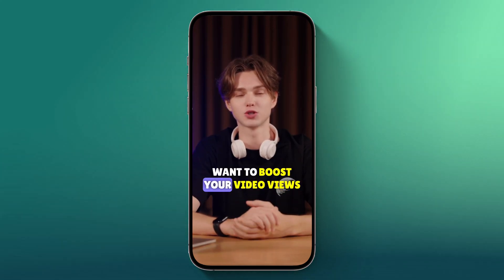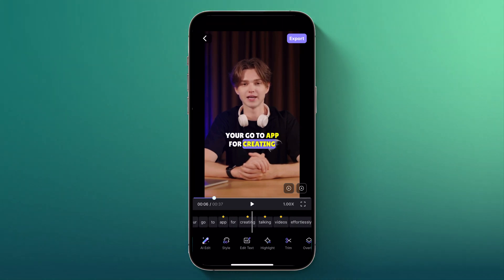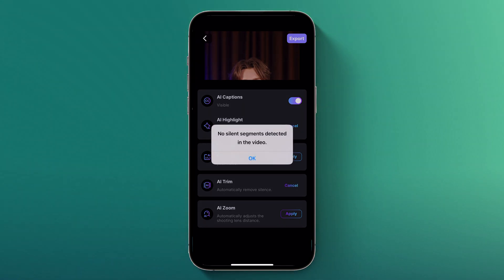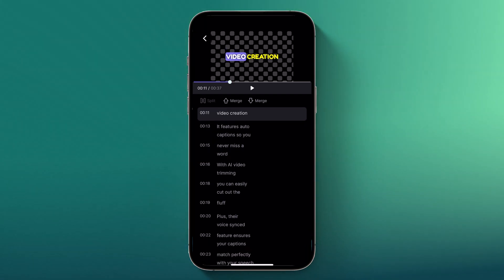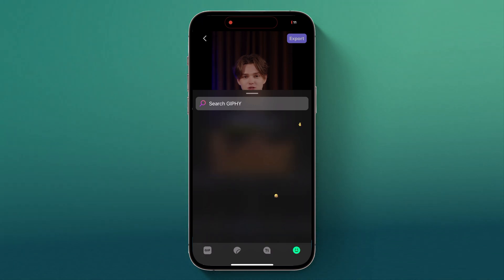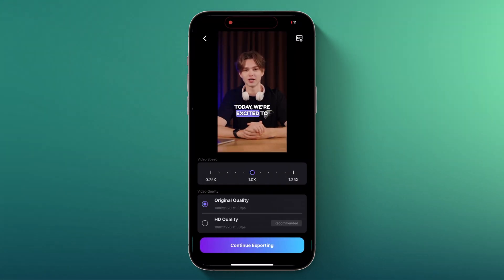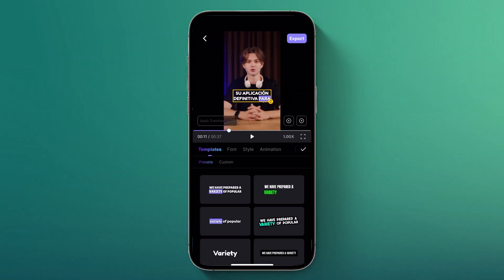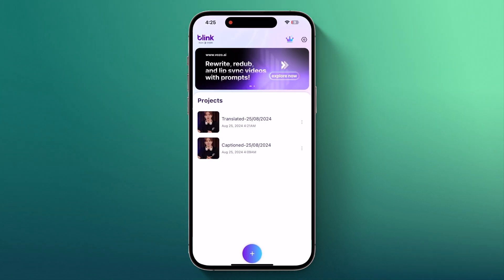Automatic Captions With AI - Auto Subtitle Generator | Blink Captions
Add Subtitle to Videos using AI-powered Auto Subtitle Generator. Quickly generate subtitles for your videos with our smart auto subtitle generator. You can automatically add subtitles and captions to videos using Blink Captions by Vozo AI-powered captions/subtitles generator. It offers a 99.97% accuracy rate.